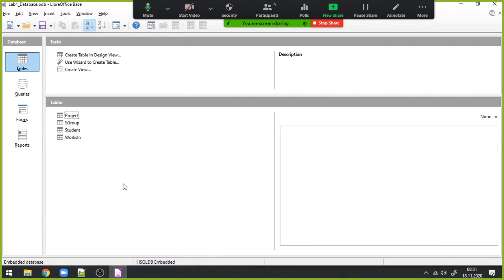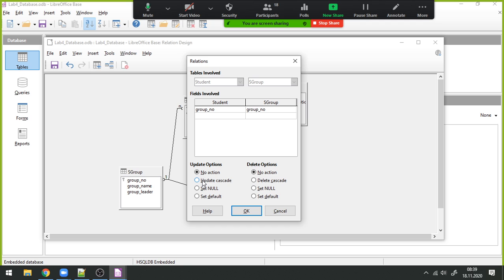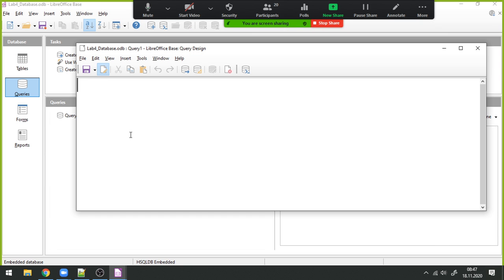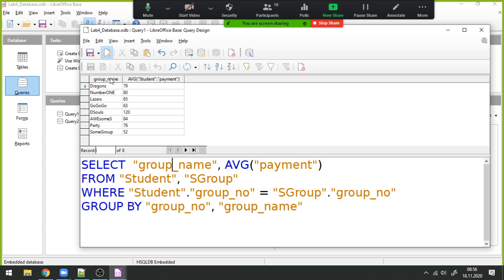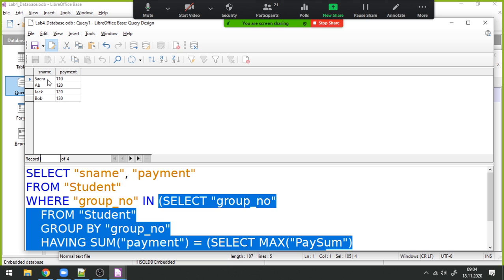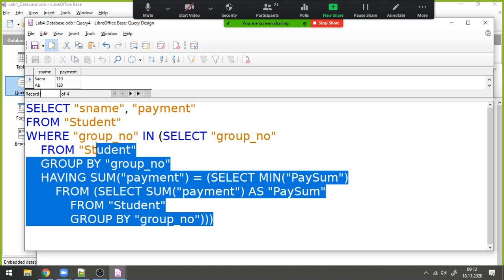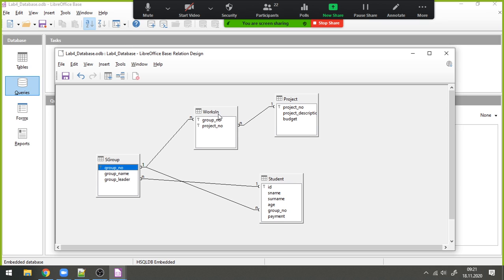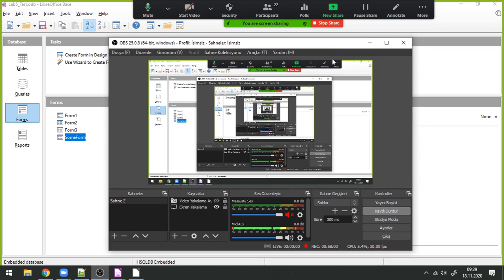CS281 - Lab 4 - 18.11.2020